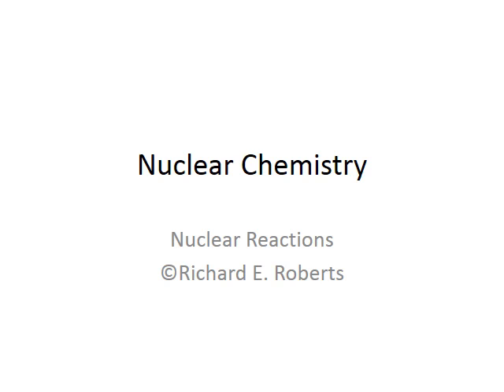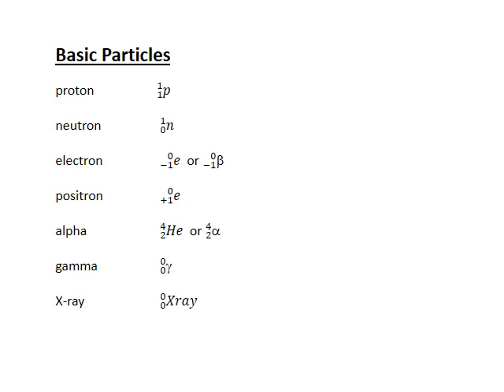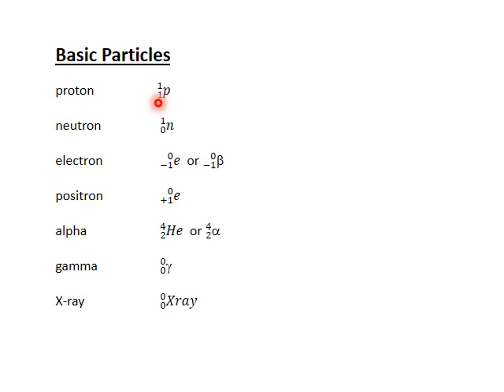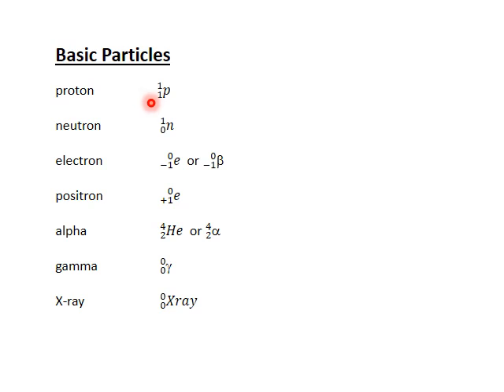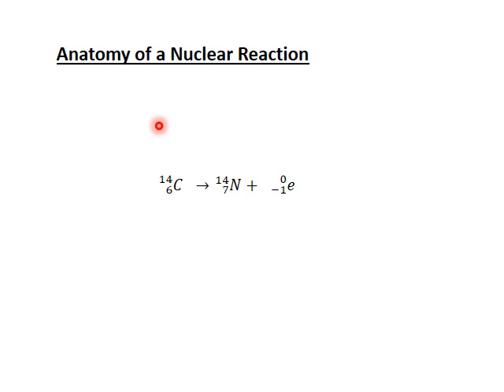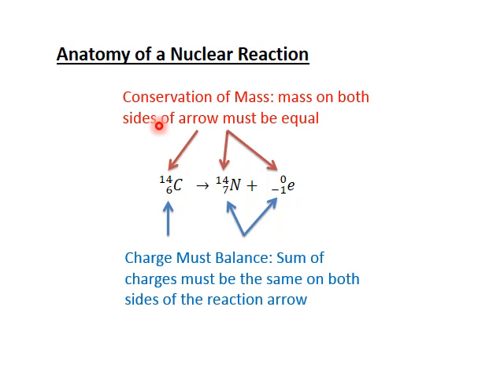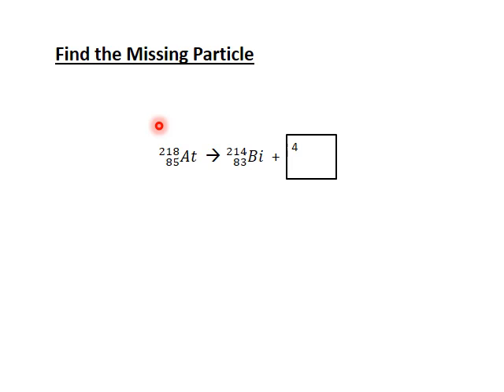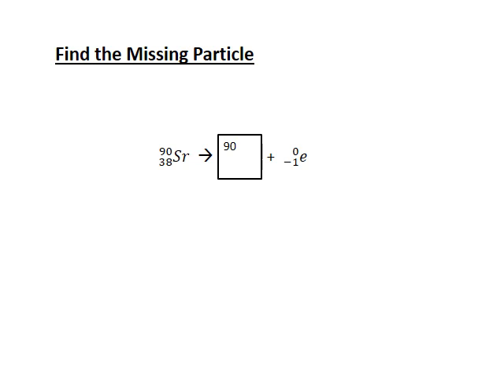Nuclear Chemistry Reactions Narrated Vid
Balancing nuclear equations.